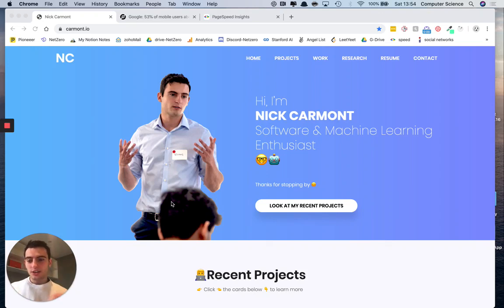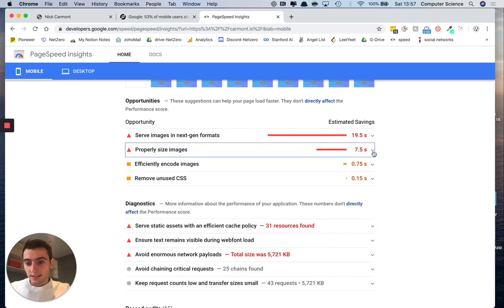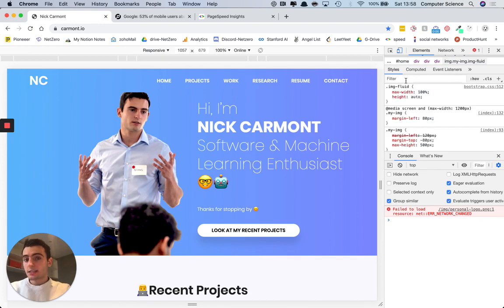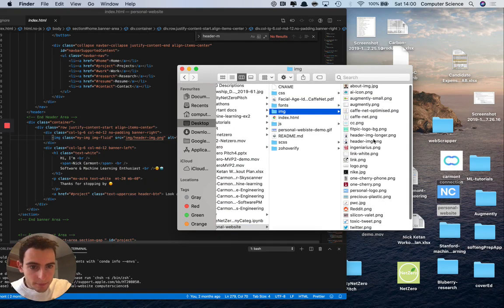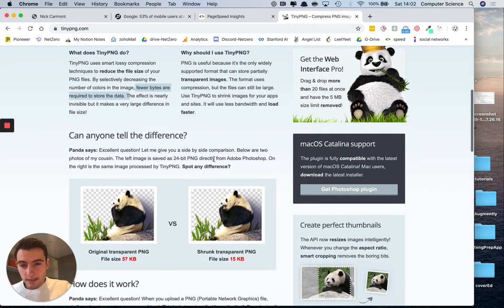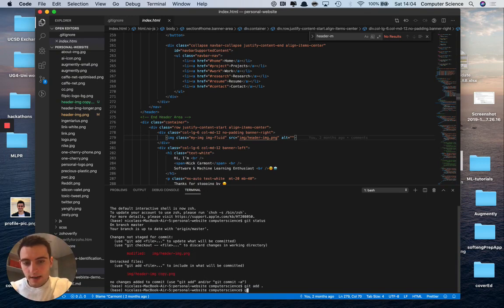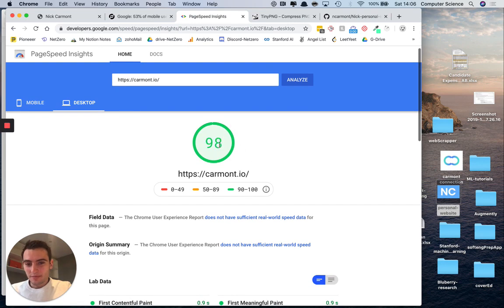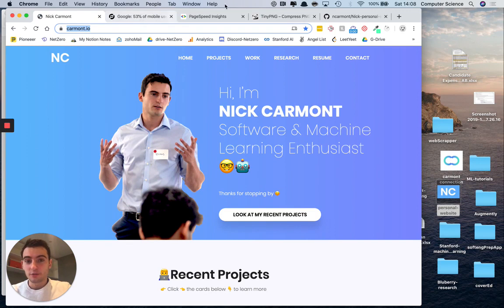Make your website load faster #1 🚀 (Reduce image sizes using TinyPNG)